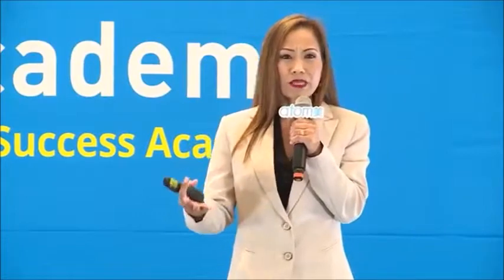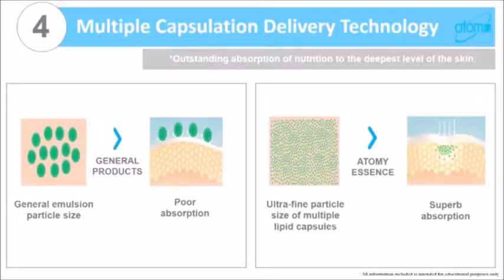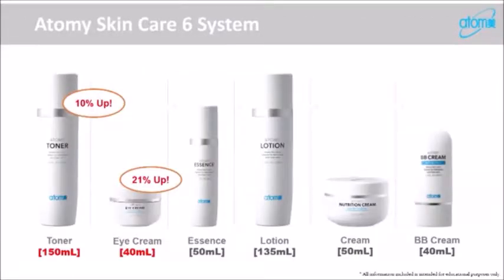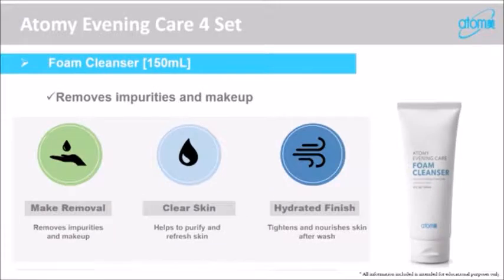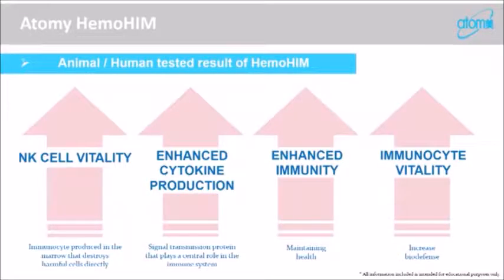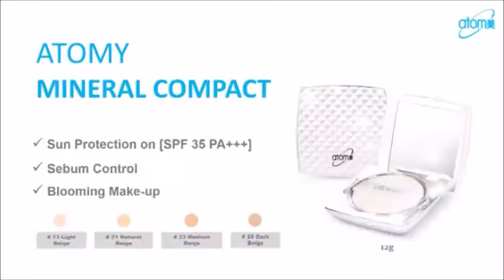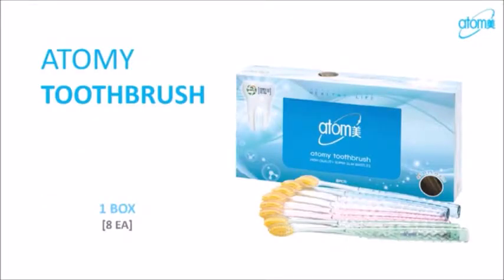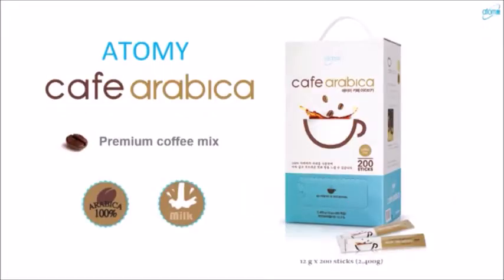Atomy 애터미 艾多美 - Atomy Products Introduction by SM Rocelyn Symonds